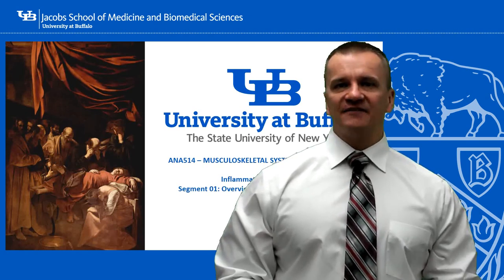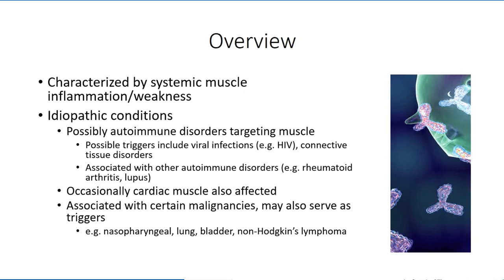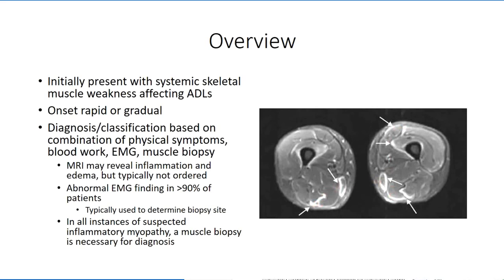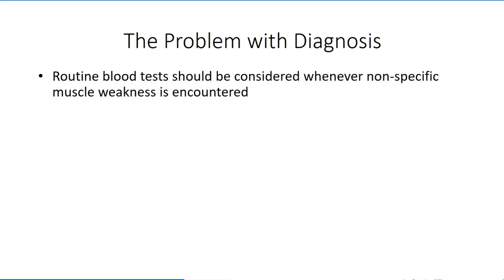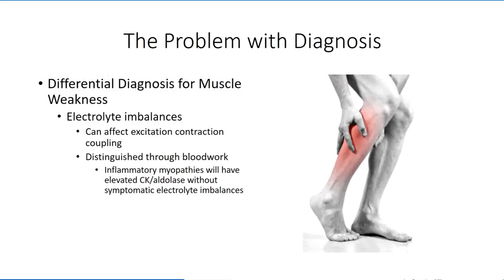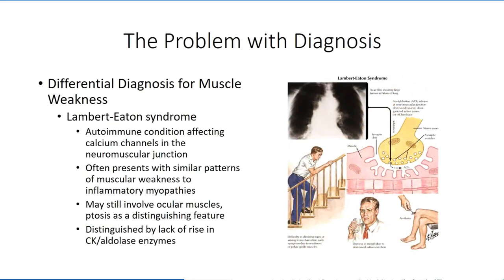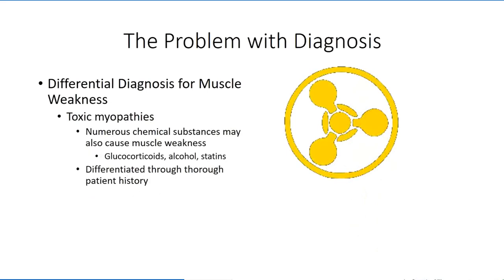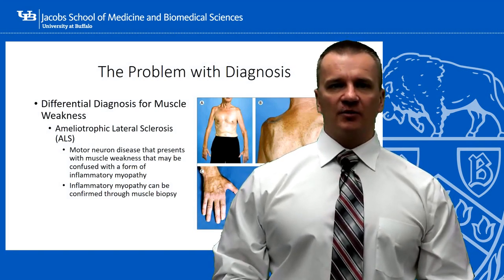Inflammatory Myopathies Segment 01 Introduction to Inflammatory Myopatheis